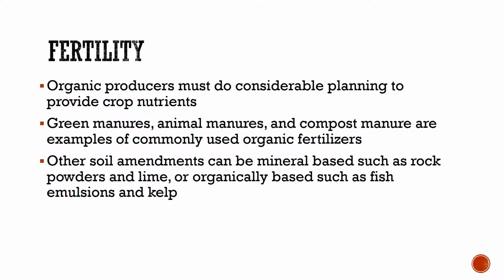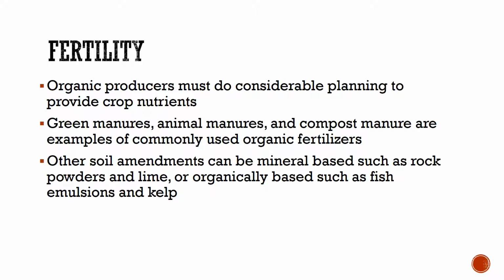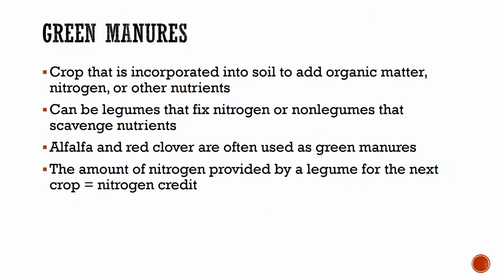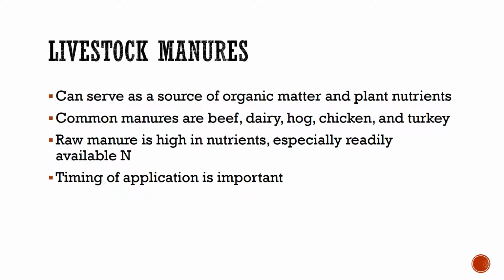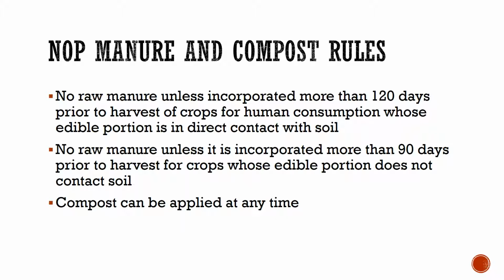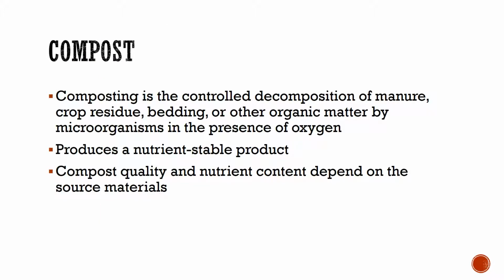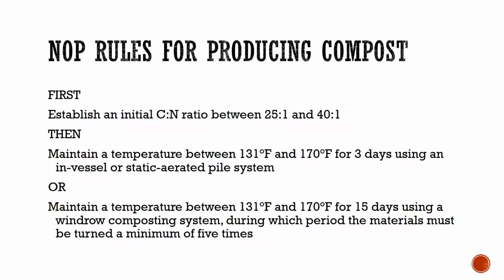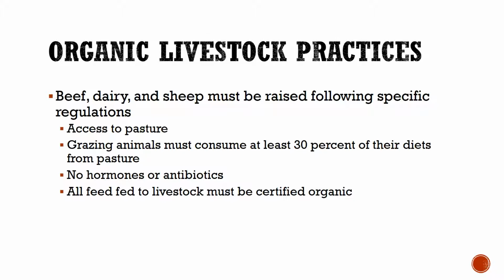Chapter 18 Mini Lecture 3